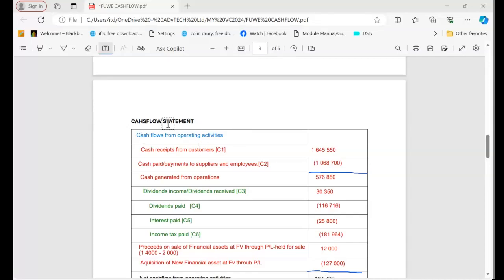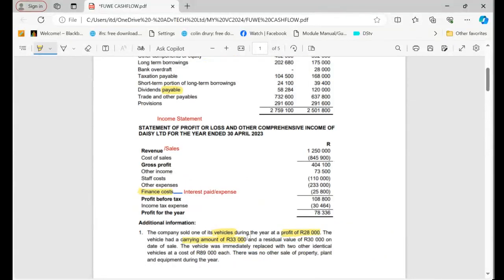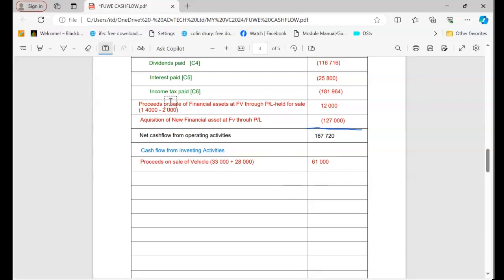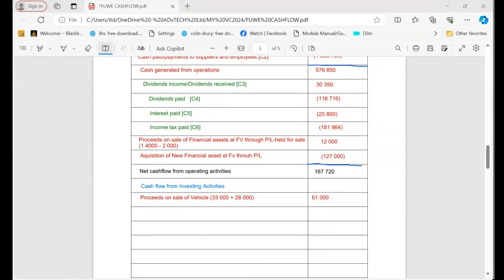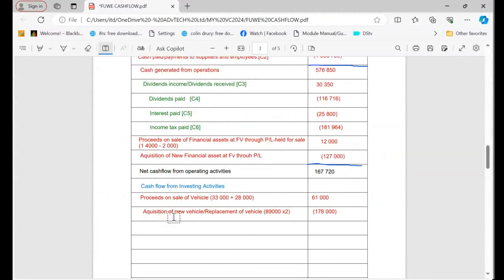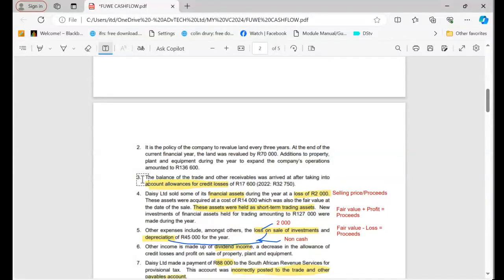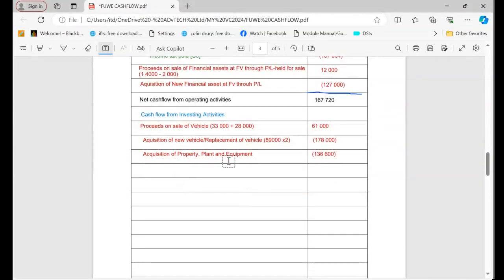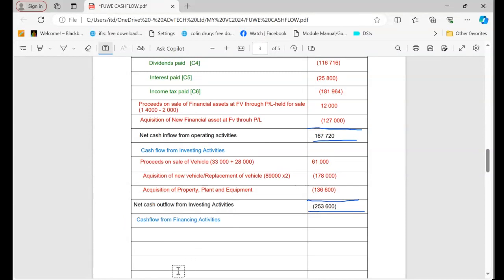Cashflow from investing activities